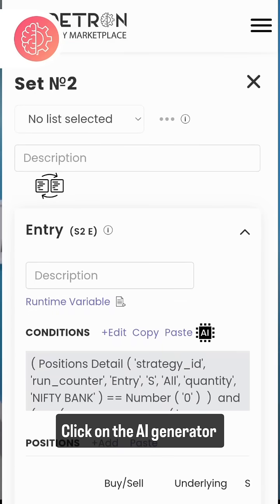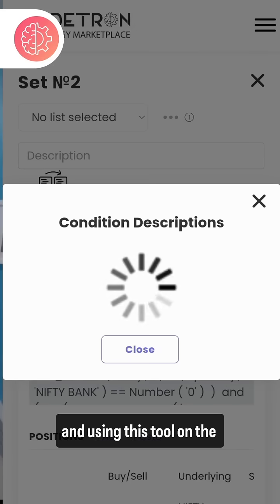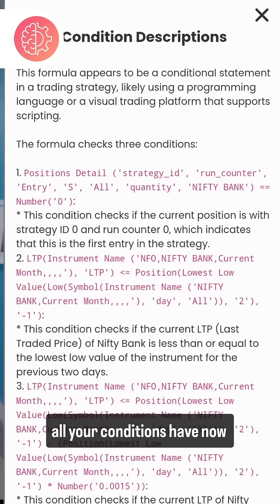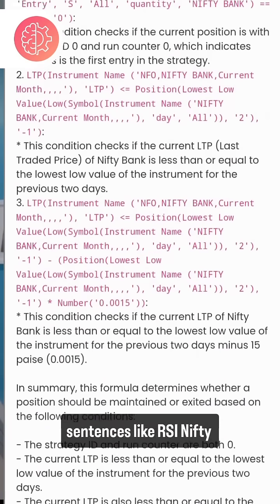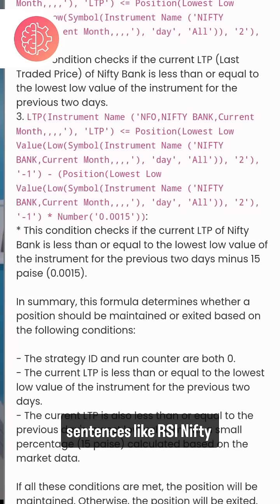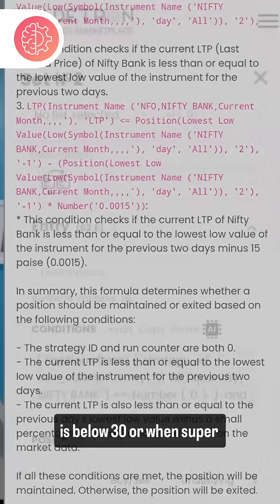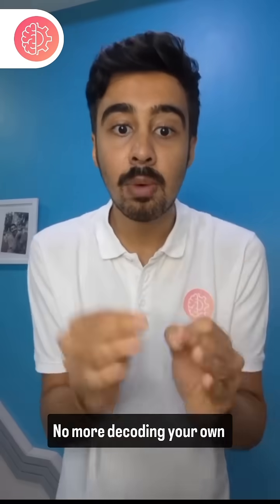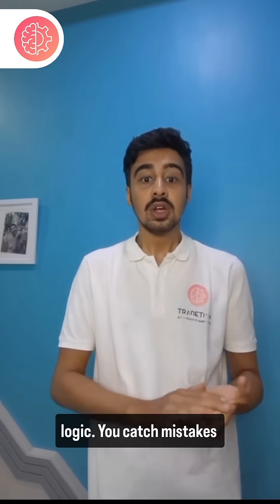This AI explains your trading strategy in 1 click 🤯 | Tradetron AI Explain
Building complex strategies on Tradetron? Our new AI Explain feature turns your logic into simple English — instantly. Spot mistakes faster, explain better, build with confidence. Try it now on Tradetron. 🚀

✅ 100+ Broker Integrations – Trade seamlessly across multiple platforms.
✅ Marketplace of Algo Strategies – Copy & deploy expert-vetted strategies in one click.
✅ No-Code Strategy Builder – Create and automate your own strategies with ease.
✅ Real-Time Execution & Risk Management – Stay in control with advanced tools.
✅ Trade from Anywhere – Manage your positions with our mobile app.

Join 5,00,000+ traders automating their trades. Start for FREE and paper trade for life!